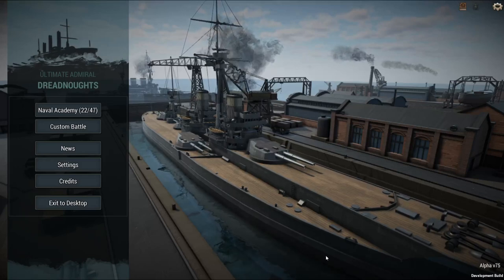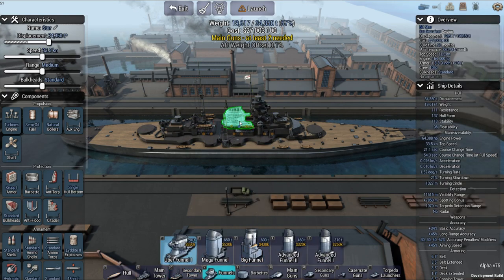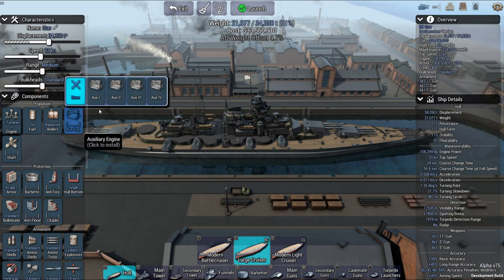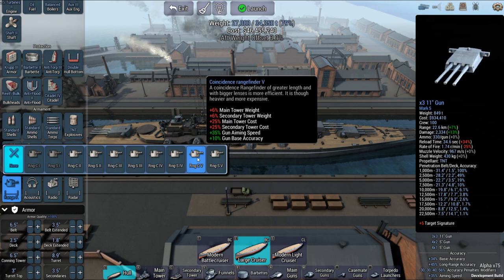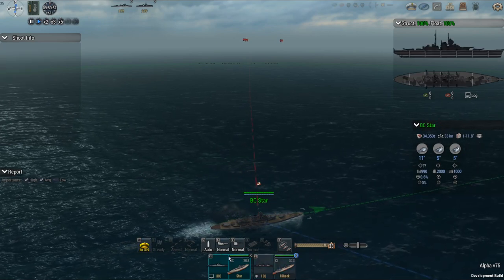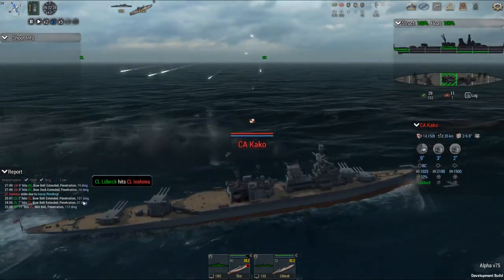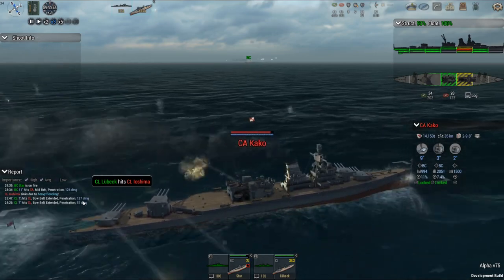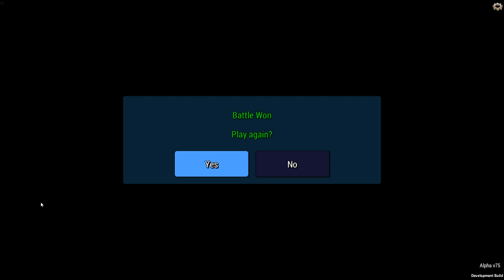Netherlands Battlecruiser - Ultimate Admiral: Dreadnoughts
Designed a battlecruiser the Netherlands wanted to build but never got out of the design phase in the late 1930s.